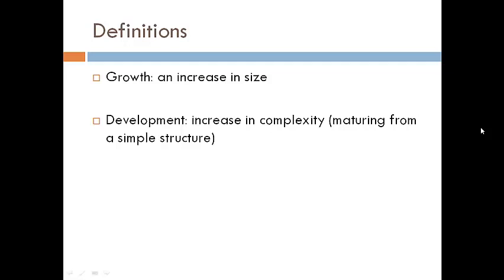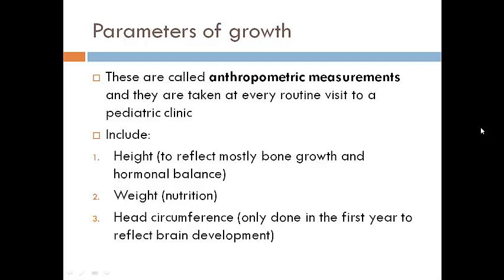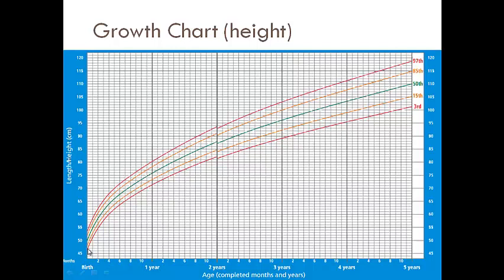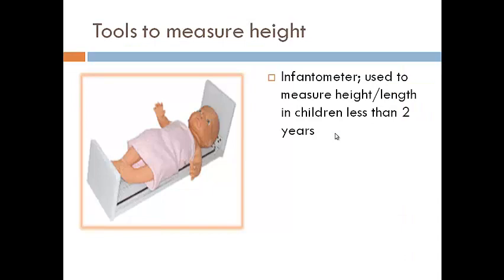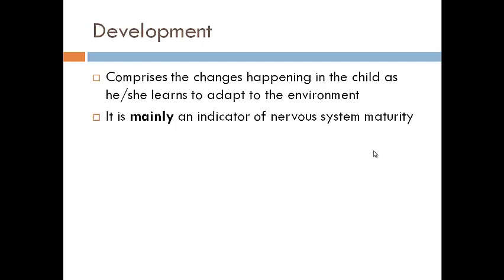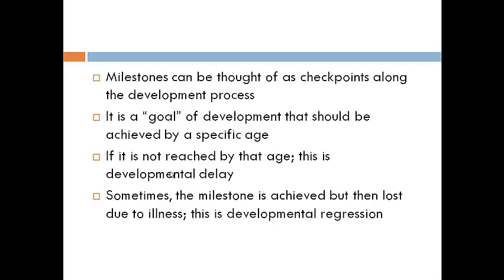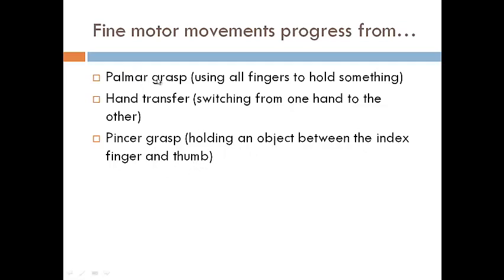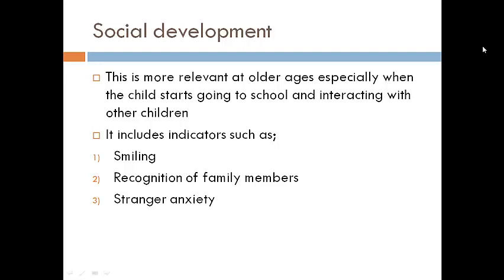Growth and Development